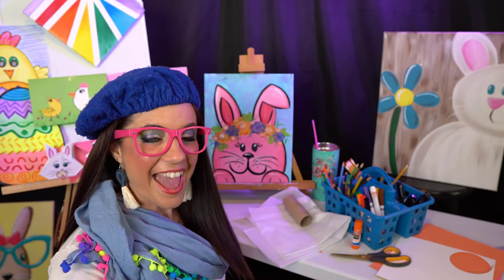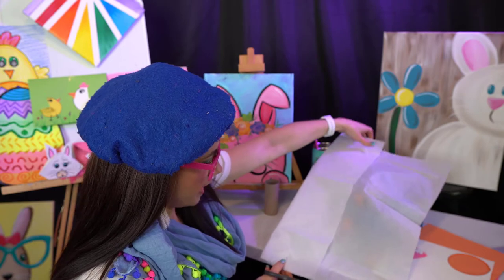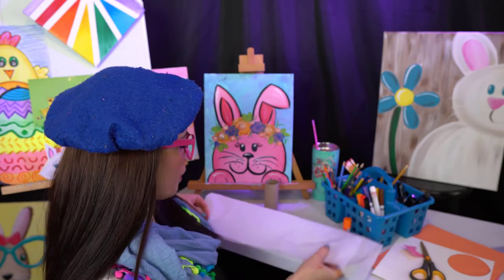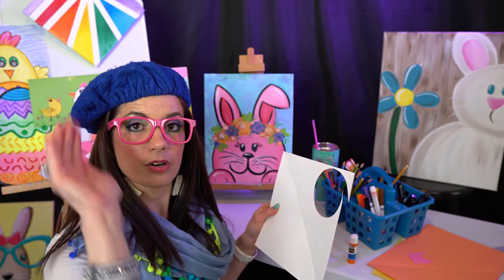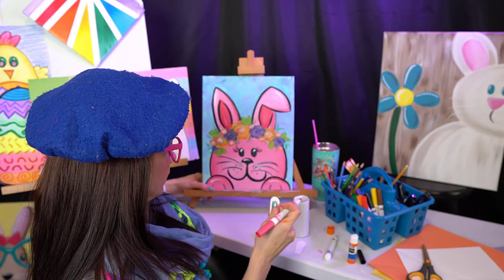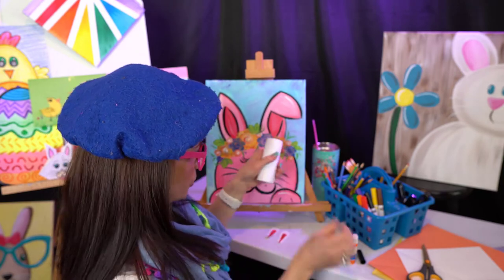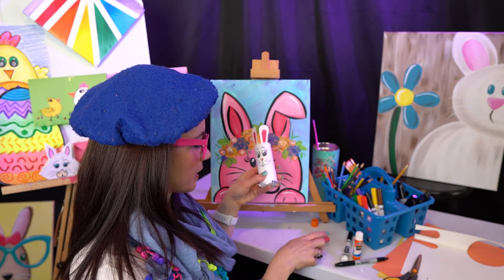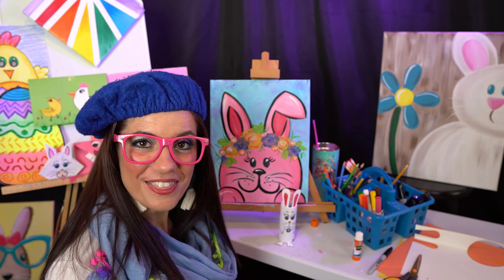Recycle Art: How to Make a Bunny out of a Toilet Paper Roll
𝗥𝗲𝗮𝗱𝘆 𝘁𝗼 𝗱𝗼 𝘀𝗼𝗺𝗲 𝗔𝗥𝗧!!!

TP Roll 🧡Bunny💛Art💚Lesson
💙with💜Artsy🧡Rose

𝗛𝗲𝗿𝗲 𝗶𝘀 𝘄𝗵𝗮𝘁 𝘆𝗼𝘂 𝗻𝗲𝗲𝗱:
1) Piece of Paper
2) Pencil or something to draw with
3) Markers or crayons to color with
4) Scissors and a sharpie
5) Toilet Paper Roll
6) Glue

Remember, there is NO such thing as the "Right" way to do art. Uniqueness is what makes you your own special artist.

You can do lots of good things for the earth. Here are ideas to keep in mind.

- Keep Your Neighborhood Clean
- If you see trash on the ground, toss it in a trash can.
- Recycle Cans, Bottles, and Paper
- Save them at home and at school, and help your family recycle them.
- Help Keep the Air Clean: Ride your bike or walk to school. Too many cars cause a lot of pollution.
- Save Paper: Use both sides of your paper at school and at home.
- To clean up messes, use sponges or washable cloths instead of paper towels.
- Help Save Water: Don't leave the water running while you brush your teeth.
- Help Save Energy: Turn off the lights when you leave the room.
- Turn off the TV when you're finished watching it.
- Don't leave the refrigerator door open. Get what you want quickly.

- And Remember . . .
Don't ever think you're not important to our earth. You are!